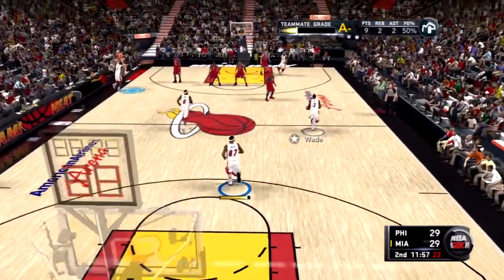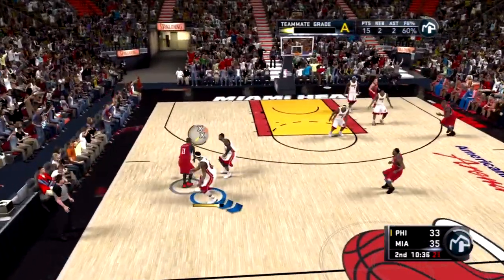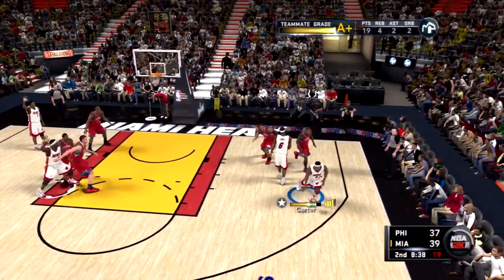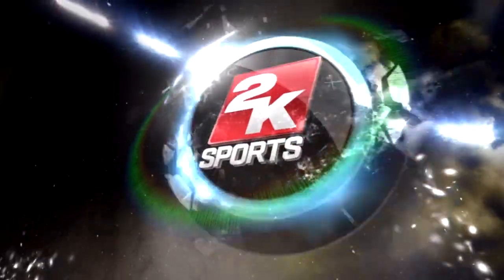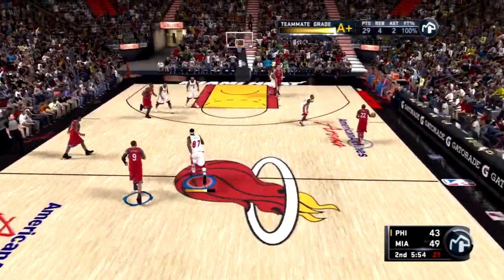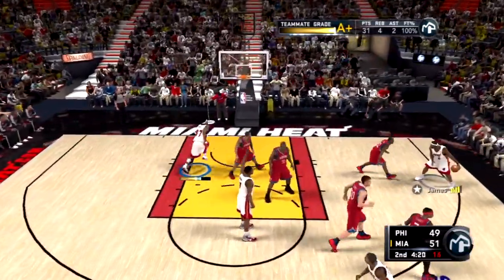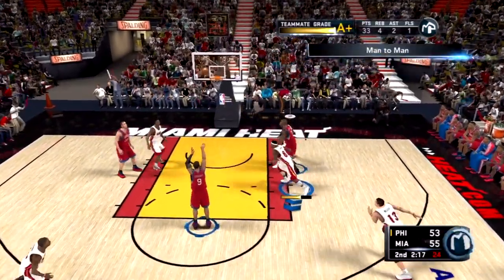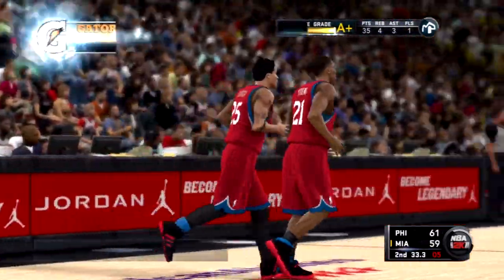NBA 2K11 My Player - How To Play On Hall Of Fame (2nd Qtr) Feat. My Scoring SF | iPodKingCarter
➌ BenQ RL2460HT Gaming Monitor NBA 2K11 new videos uploaded daily, made by ipodkingcarter.